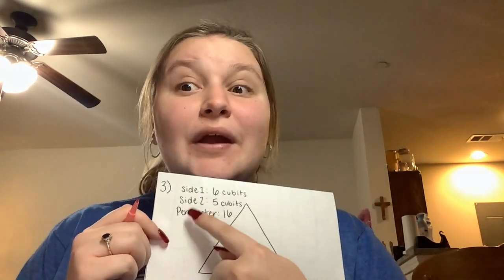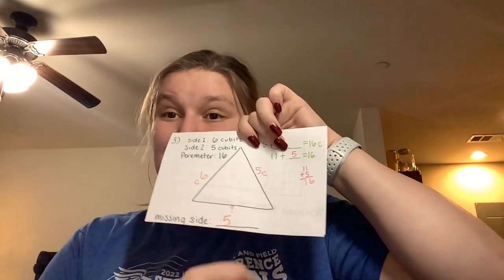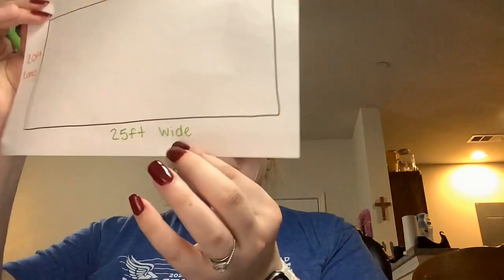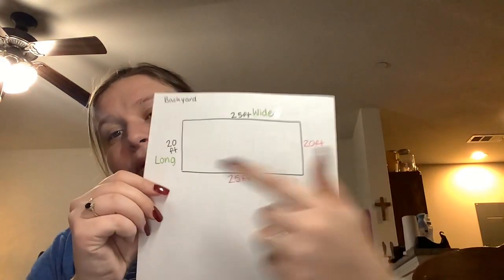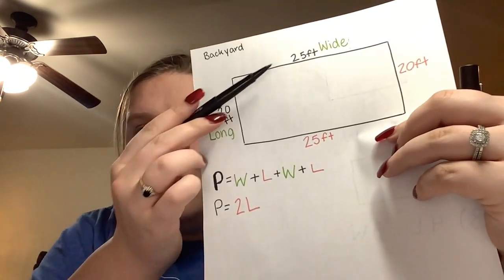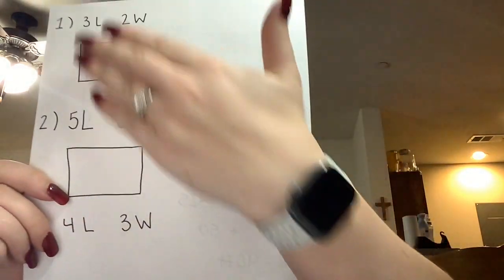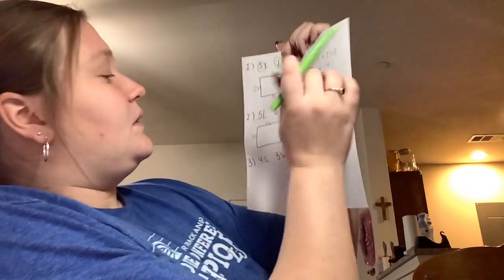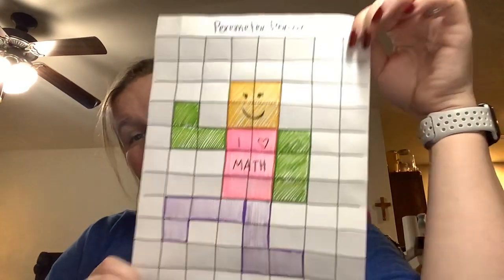EDPD 3340 SIOP Lesson plan